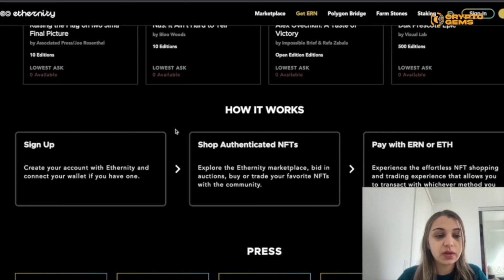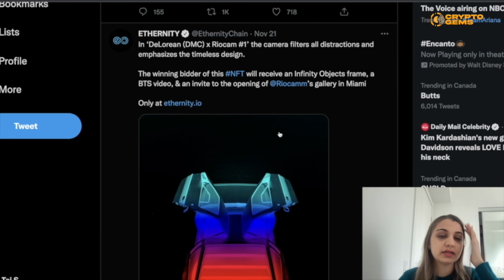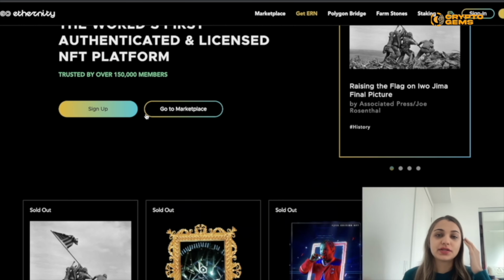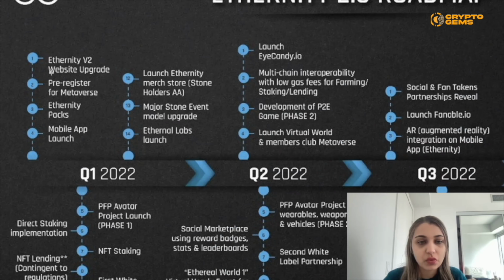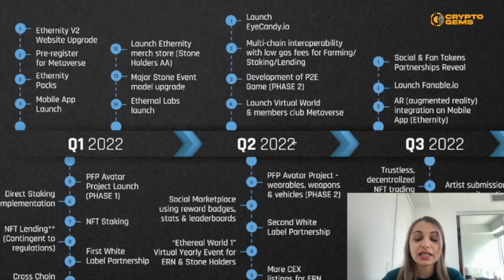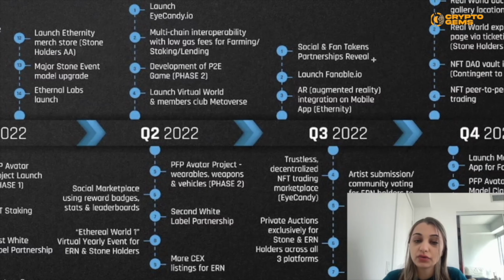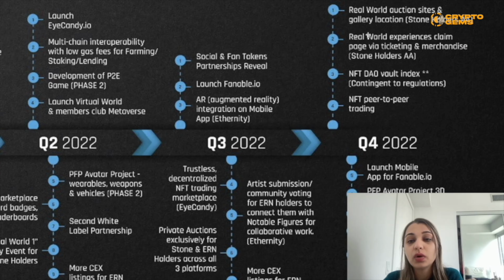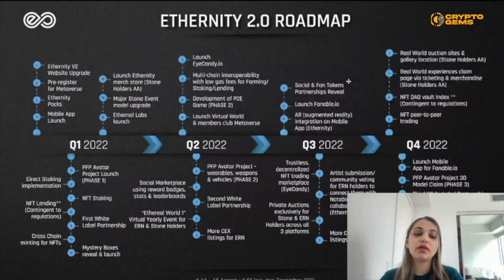Ethernity Chain News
THE WORLD’S FIRST AUTHENTICATED & LICENSED NFT PLATFORM.

Ethernity Chain is a digital art marketplace that was designed to produce authenticated NFTs (non-fungible tokens). More specifically, Ethernity Chain is a platform that will sell collections of digital artwork and trading cards (think Pokémon cards) designed by an array of artists and designers.

For instance, the team behind Ethernity is planning to launch an exclusive Muhammad Ali Collection at the end of March commemorating Ali’s “Fight of the Century’s” 50th anniversary, with a portion of proceeds going directly to the Ali Center.

NFTs are digital tokens that are one of a kind. Unlike Bitcoin and other cryptocurrencies, where 1 Bitcoin is the same as another Bitcoin, every NFT is cryptographically unique. The trading card aspect of Ethernity will allow users to buy and trade digital token collectibles that depict iconic imagery and content derived from football, basketball, music, and film.
Sports memorabilia and keepsakes have already proven to be super-successful NFTs.

Ethernity Chain launched its project earlier this year, right about the same time that NFTs entered mainstream discourse. Since then, NFTs have been all the rage with endorsements from Jack Dorsey, Azealia Banks, Grimes, Elon Musk, and Mark Cuban.

How to buy Ethernity Chain
Look for an exchange that supports both fiat and cryptocurrency to simplify buying Ethernity Chain.

1. Open an account on an exchange that supports ERN.
2. Deposit funds into your account.
Fund your account with a bank transfer, pay with a credit or debit card, or deposit cryptocurrency from a crypto wallet to buy Ethernity Chain.
3. Buy Ethernity Chain.
Complete your Ethernity Chain purchase and then find the best wallet to store ERN.

Ethernity Chain Conclusion:
Ethernity Chain is a community-oriented NFT platform that produces limited edition authenticated NFTs from prominent digital artists, athletes, and notable figures.

I hope you found value in our Ethernity Chain News video. Make sure to leave a like on the video if you gained value from it!

⏰Timestamps⏰

Time Stamp
0:00 - Introduction
0:23 - Website
1:09 - Twitter
1:49 - Collabs and updates